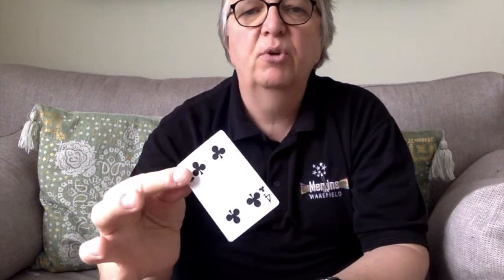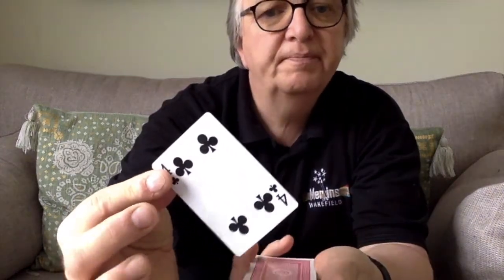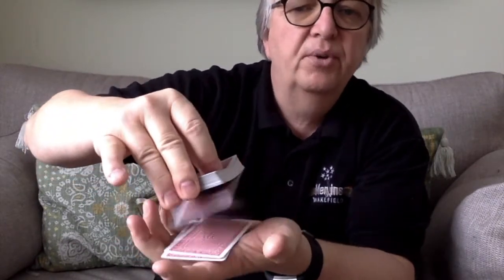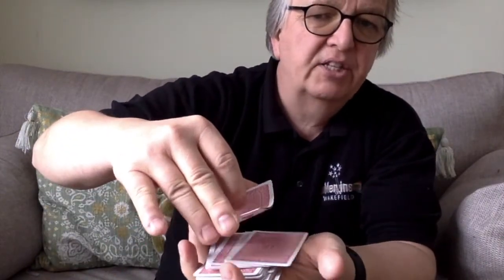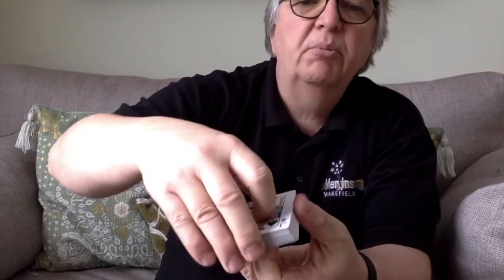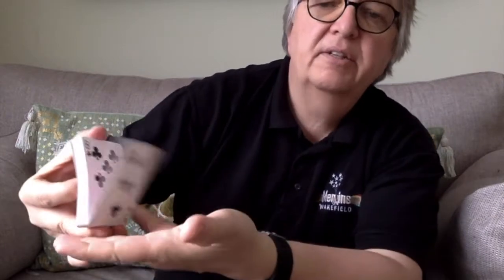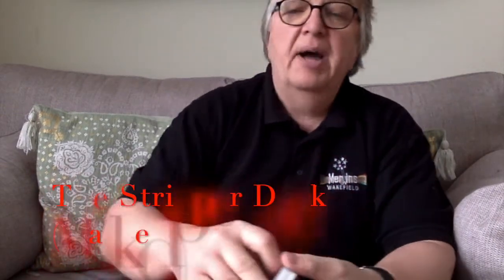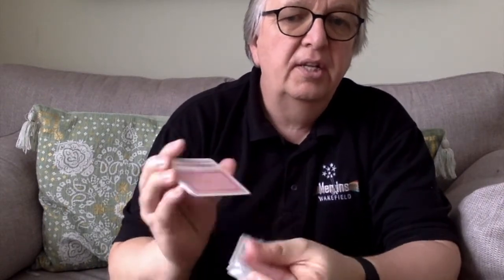Merlins Magic Monday at 1.00pm 15th Mar 2021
Today we look at trick decks. These are esay to learn and perform and are ideal for beginners and younger magicians.